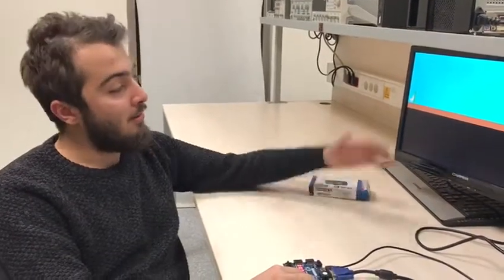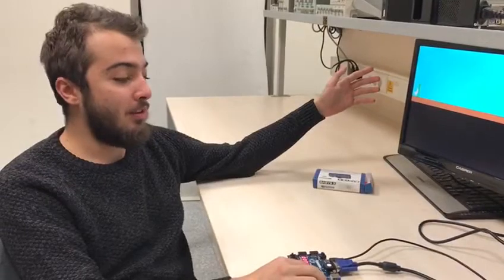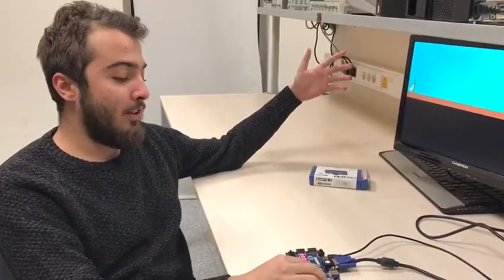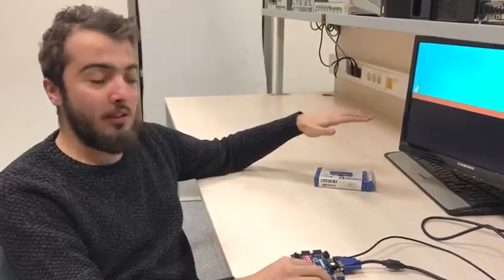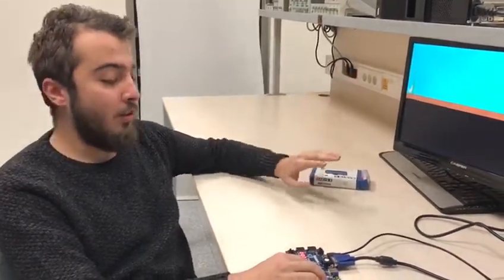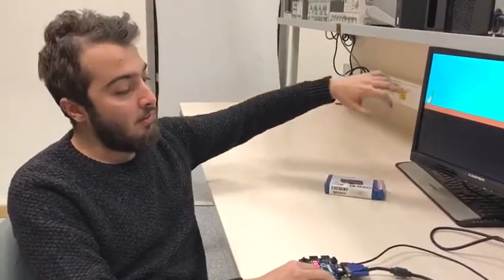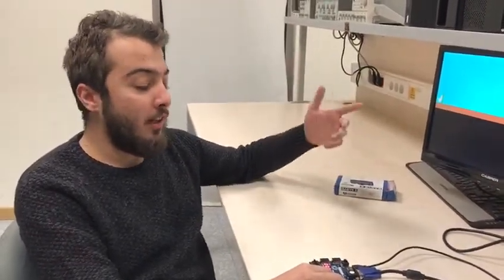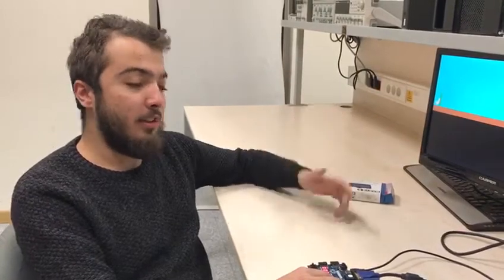Dinasour Game EE102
Dinasour Game